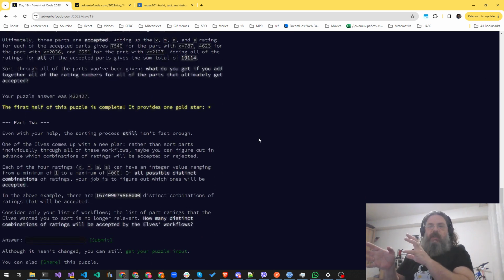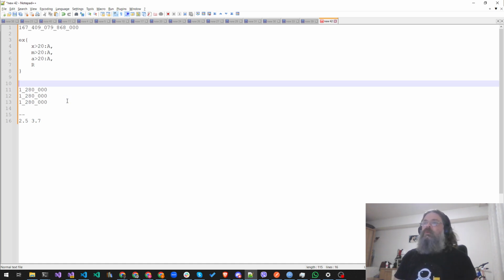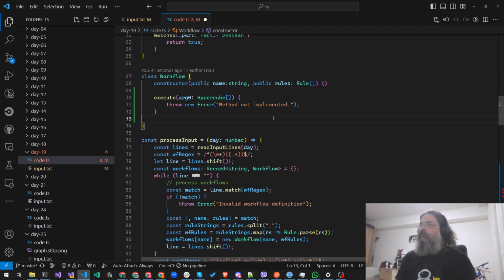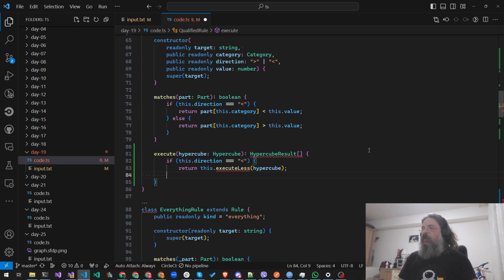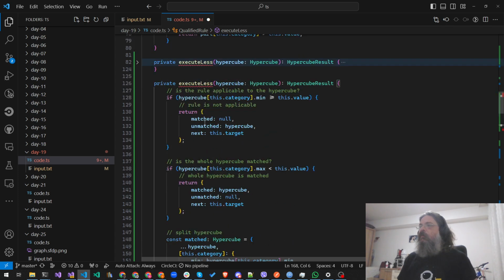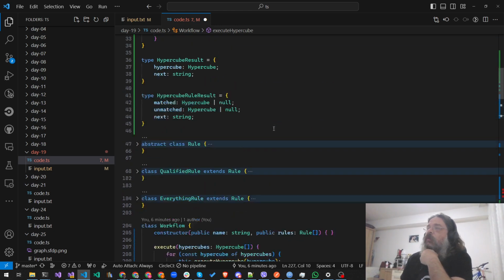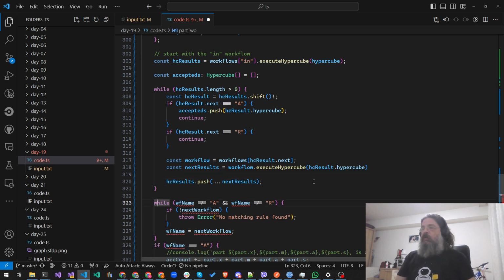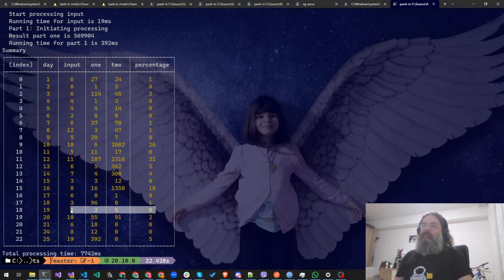Advent Of Code 2023 - Day 19 (Part II)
Day 19 - In the new year, we did some adventures in Hyperspace - which only means that we had to do some 4D math :) It took some thinking, and some careful code, but we managed to use the design from part I to actually have a solution that worked on first try. adventofcode.